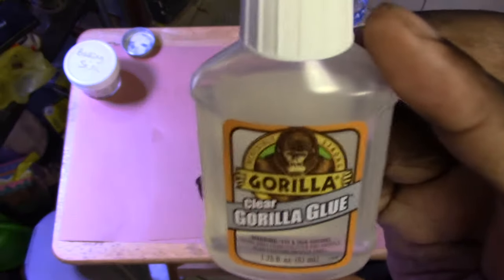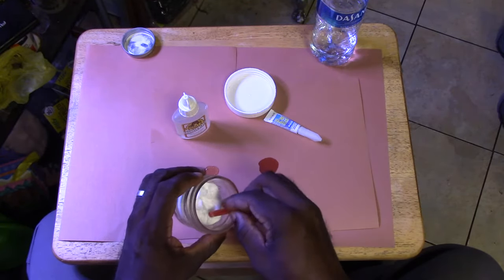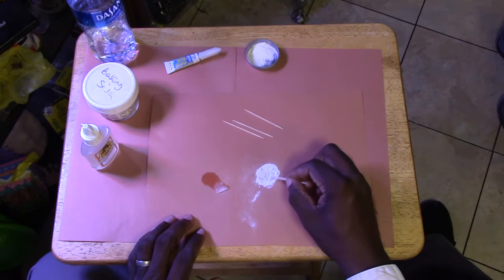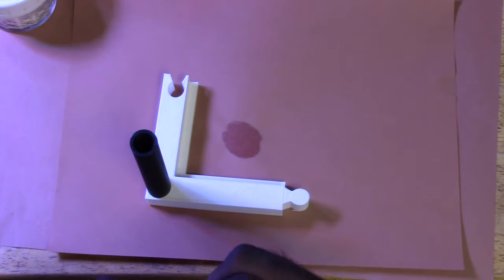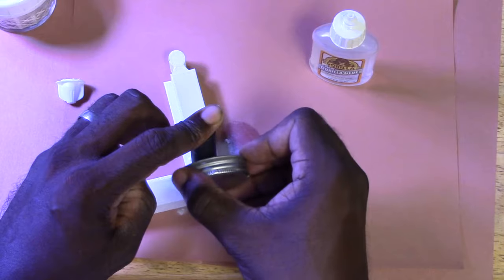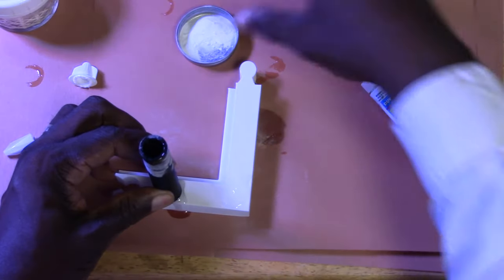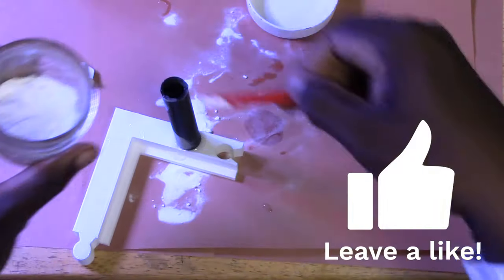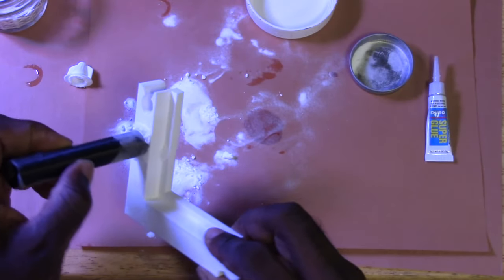Gorilla Glue vs. Super Glue with Baking Soda: Ultimate Holding Power Test!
In today's video, we're diving into an exciting experiment: a showdown between Gorilla Glue and regular Super Glue, combined with ordinary baking soda, to test their holding power. To minimize mess, I've cleverly crafted a small spoon from a straw for controlled baking soda addition. Let's get started!

Your support means the world to me. If you've tried this combination before, I'd love to hear about your results in the comments. Have an amazing day!